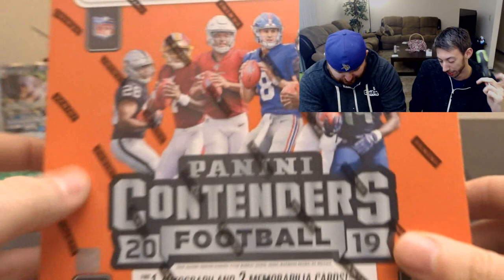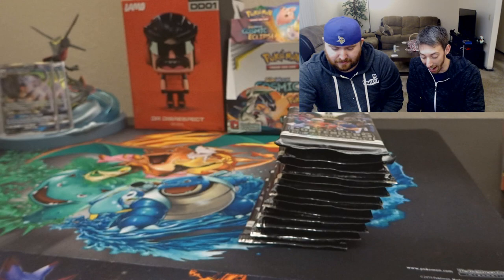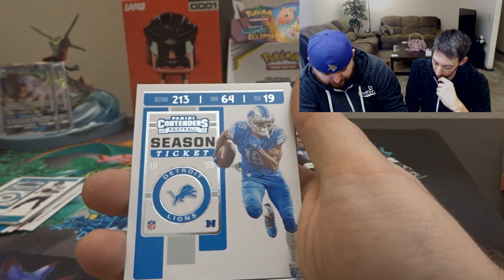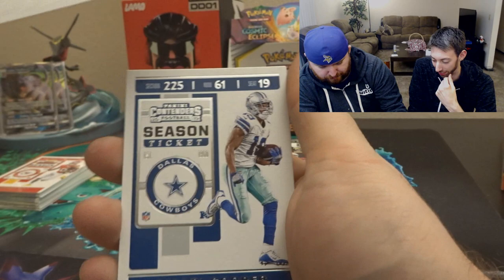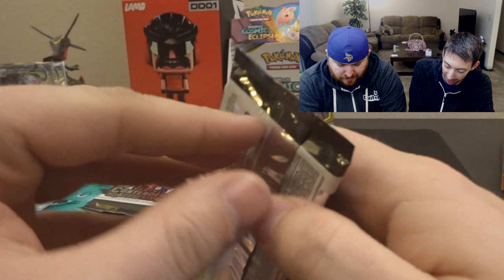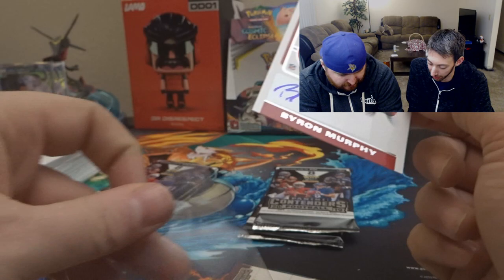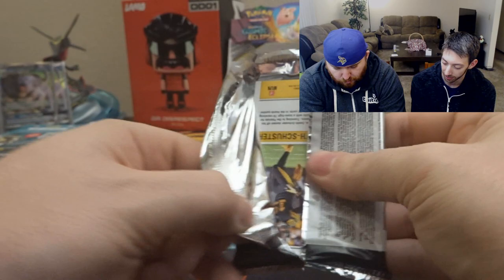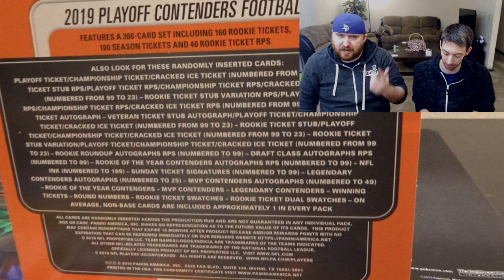NFL Playoffs Panini Contenders Box - Rookie Autograph Card!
Today we are diving back into NFL cards with some NFL Playoff Contenders packs! We end up getting an awesome Rookie Autograph Card and a couple of jersey cards!